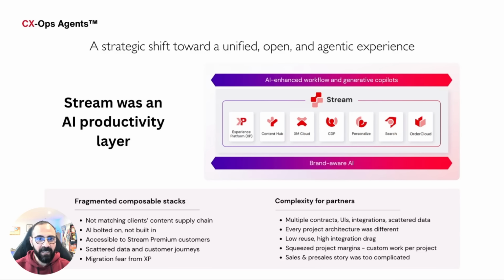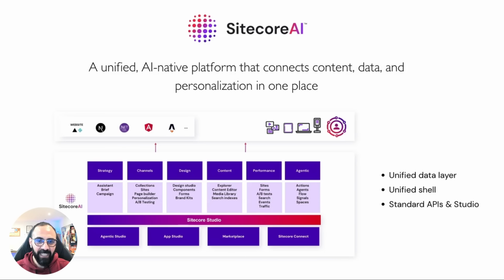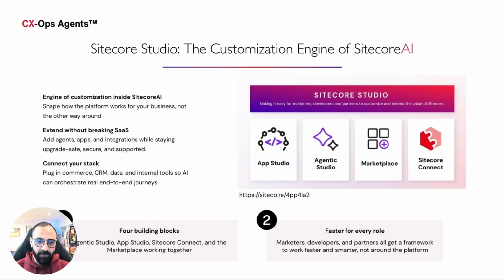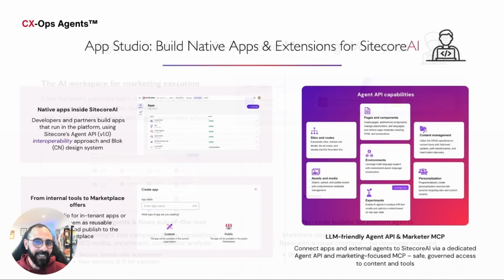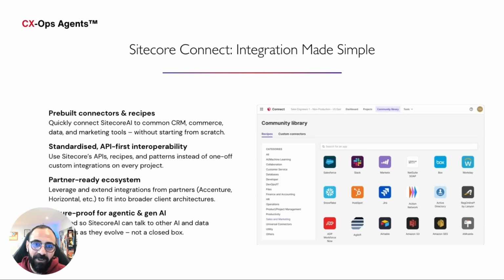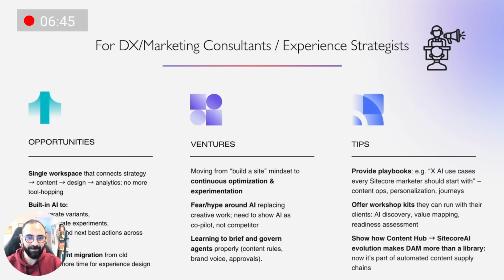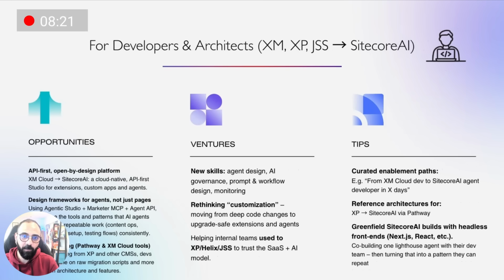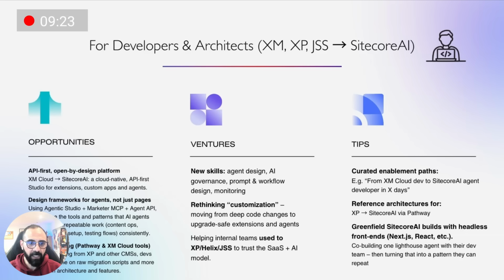Sitecore AI: Transforming Marketing Dynamics - Leading in the AI-driven Era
In this episode, we delve into Sitecore AI and its groundbreaking approach to AI and Gentech. We discuss the comprehensive updates and components such as the unified data layer, Agent Studio, and App Studio, which transform the daily workflows of marketers and developers. Learn how Sitecore AI integrates various capabilities into a cohesive platform, enhancing content creation, personalization, and campaign management. Discover the massive opportunities and tips for utilizing Sitecore AI effectively, driving continuous optimization and client satisfaction in the evolving digital landscape.
00:00 Introduction to Sitecore AI
00:30 Introduction to Sitecore AI
00:43 Overview of Sitecore Stream
01:23 Unified AI Experience
02:28 Key Components of Sitecore AI
03:31 Agent Studio: Empowering Marketers
04:29 App Studio: Developer's Playground
05:48 Sitecore Connect and Marketplace
06:42 Opportunities and Tips for Marketers
08:20 Opportunities and Tips for Developers
10:03 Conclusion and Final Thoughts